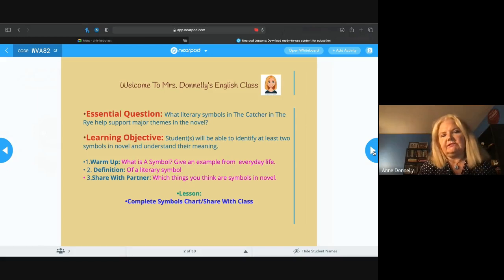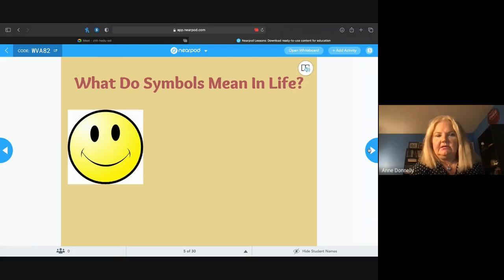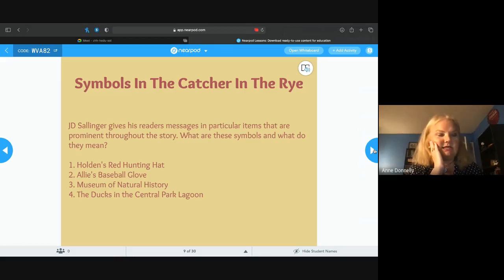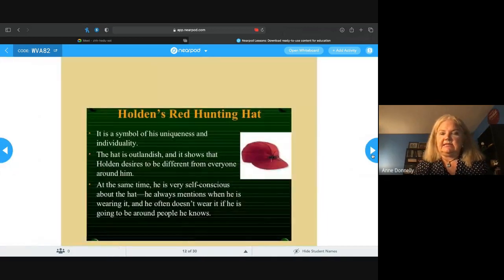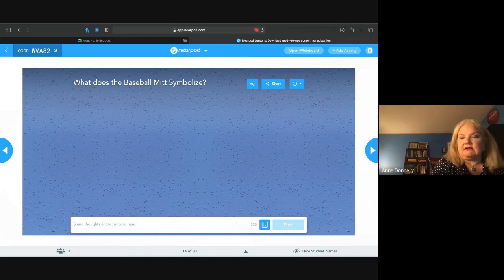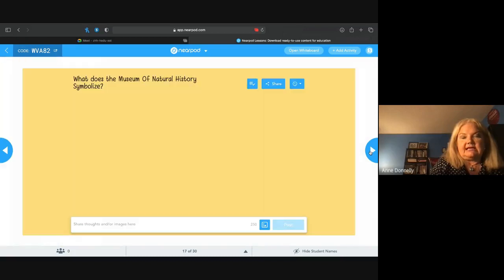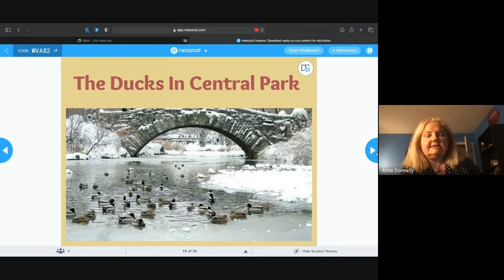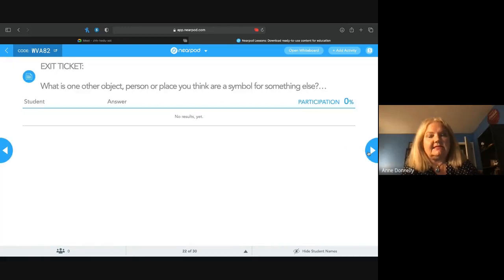Anne Donnelly's Demo Lesson